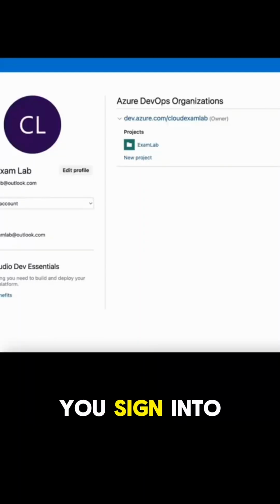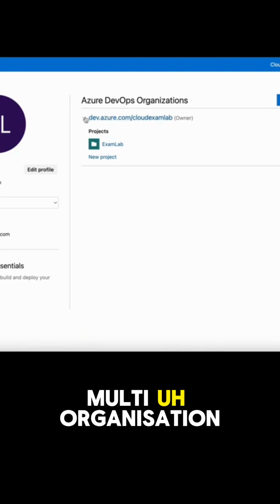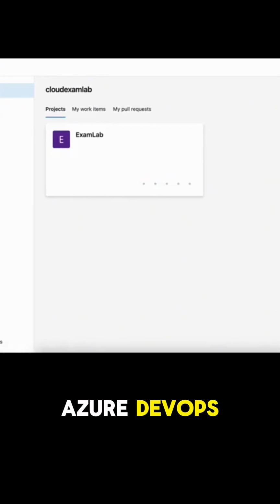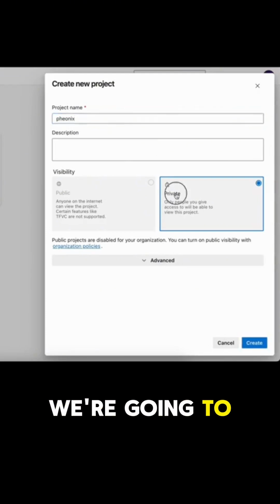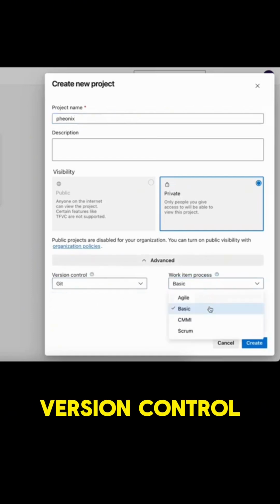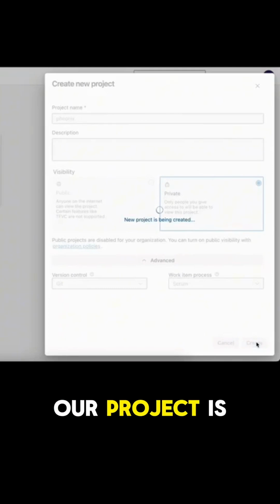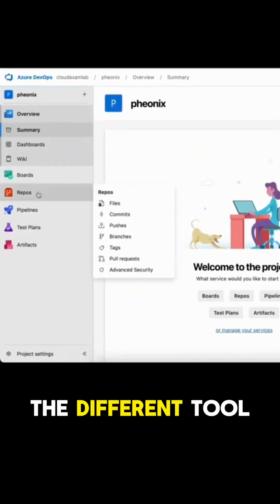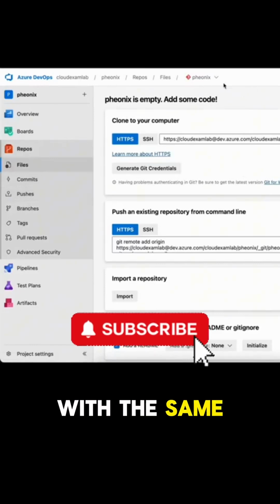Master Your Azure DevOps Dashboard & Create Your First Project in minutes!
Get started with Azure DevOps and create your first project in just minutes! In this video, we'll walk you through a step-by-step guide on how to set up your Azure DevOps project from scratch.